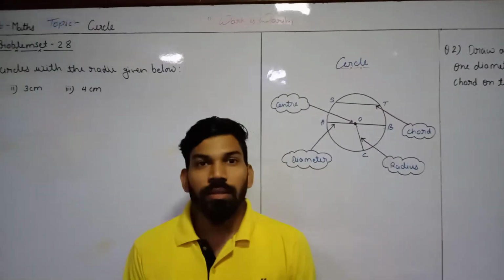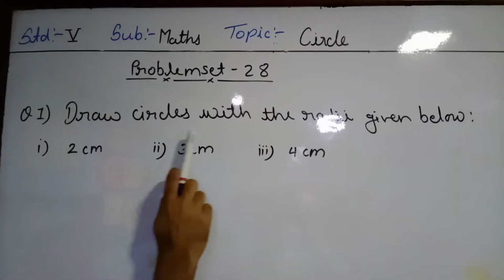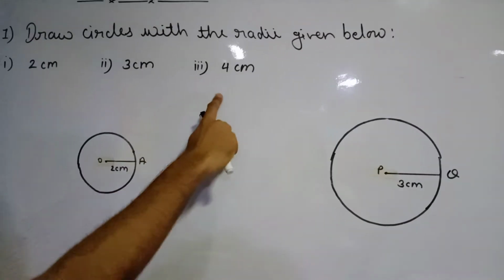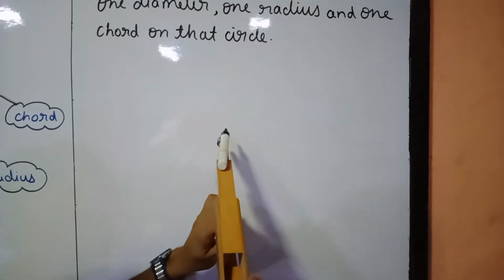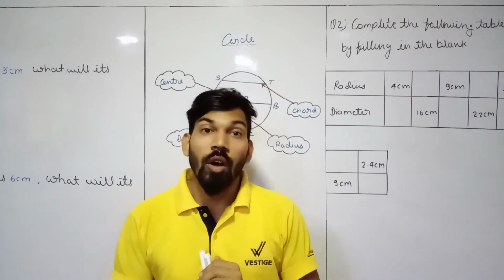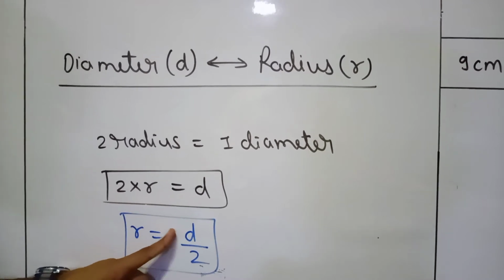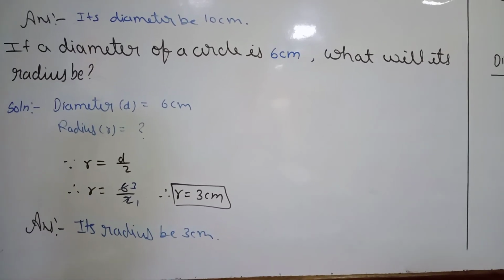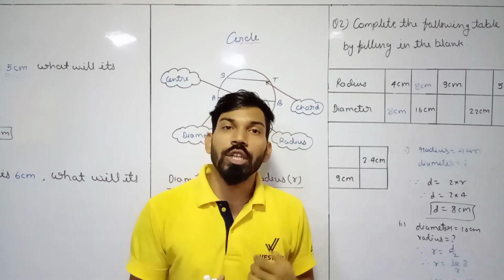Std:-5th, Mathematics, Chapter:-7, Circle (part-2).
Problem set 28 & 29 have been explained by Shri Raj Sir.